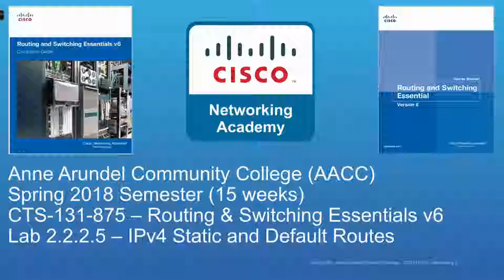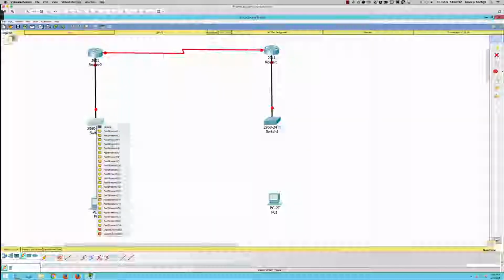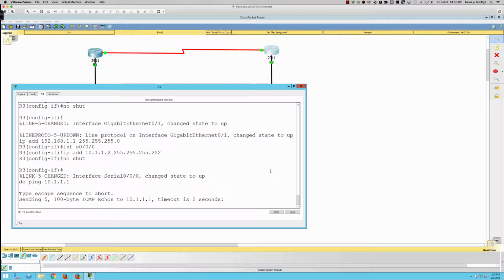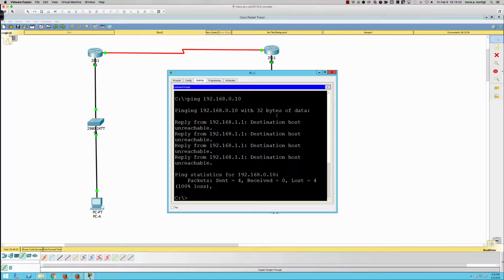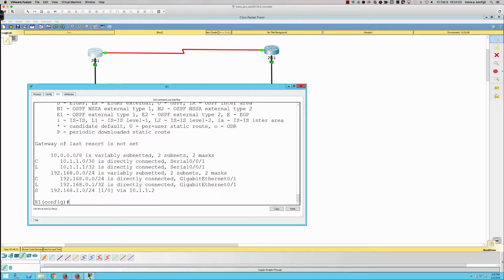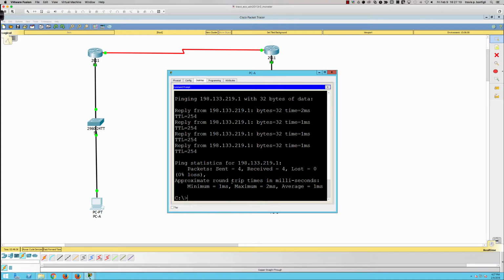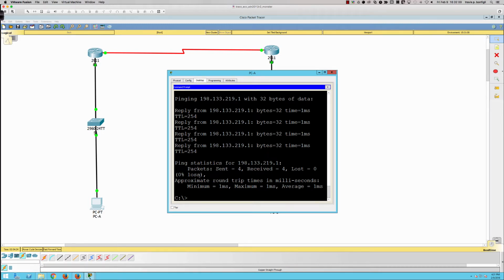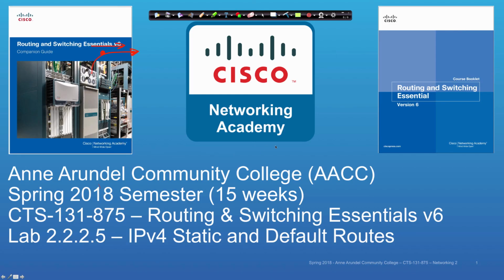AACC - CTS-131 - CCNA R&S - Spring 2018 - Lab 2.2.2.5 - Week #4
In this lab activity, we create from scratch in Packet Tracer a network that we then use to configure all three types of static routes, and even include the creation of a default static route. We discuss use cases and go over the semantics of the Looback address and what it can be used for and how to create them. This is all done through the lens of Cisco Networking Academy's Routing & Switching Essentials v6 in-class Lab 2.2.2.5. Enjoy!